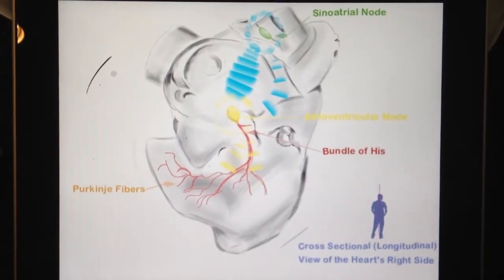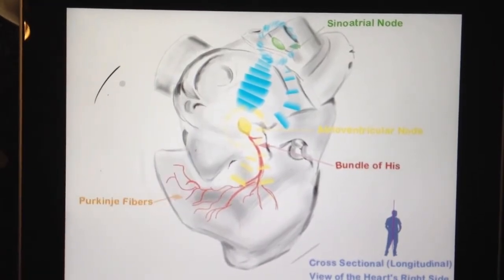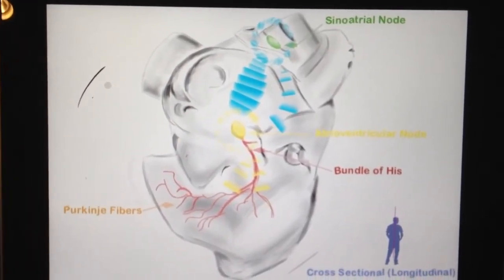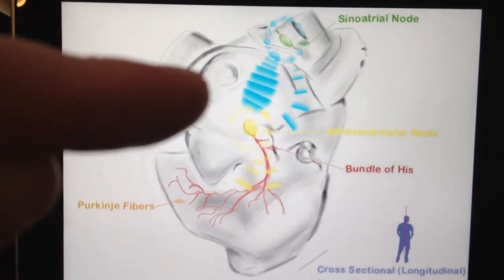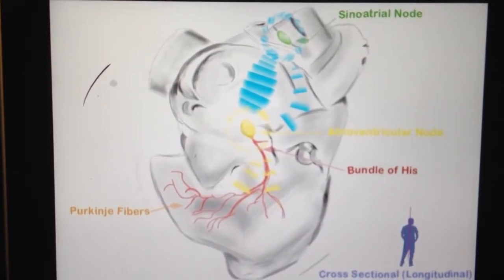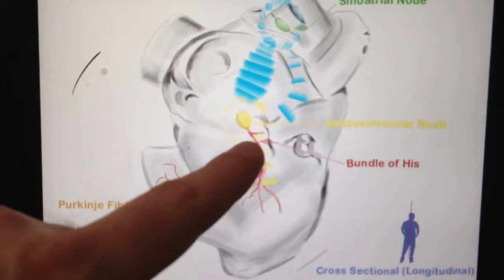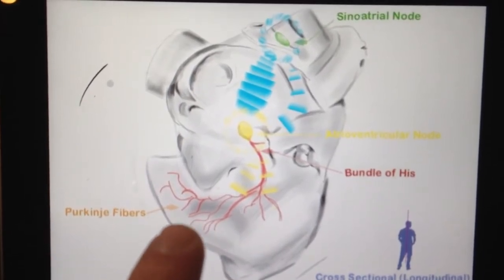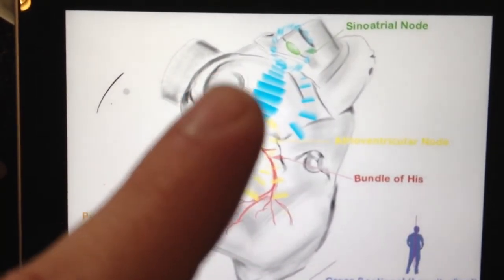What are the Pacemakers of the Heart?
In this video, I discuss the pacing systems of the heart and how they work together to coordinate the rhythm of the heart. This is a simple introduction to this topic. My apologies for the slight shaking of the camera in certain places, I promise it will improve and get better in the future!